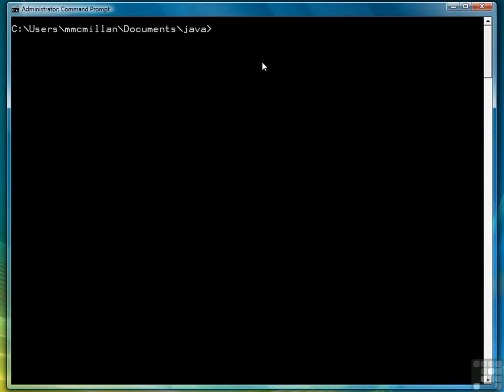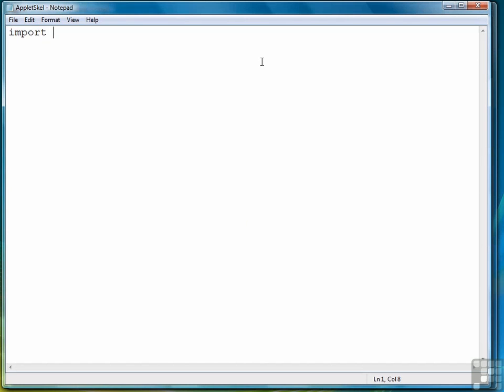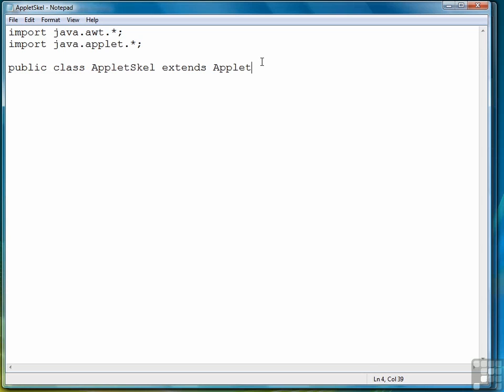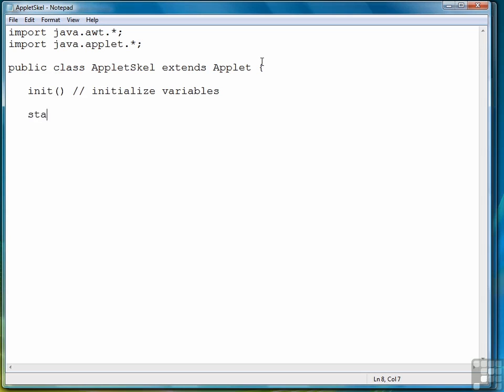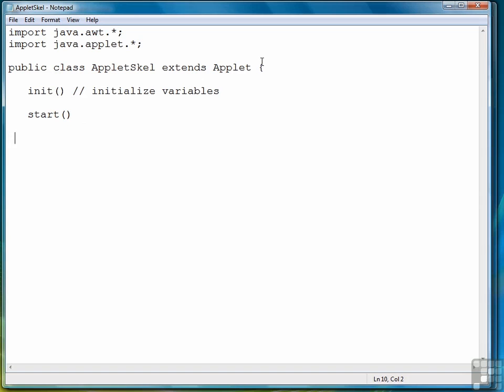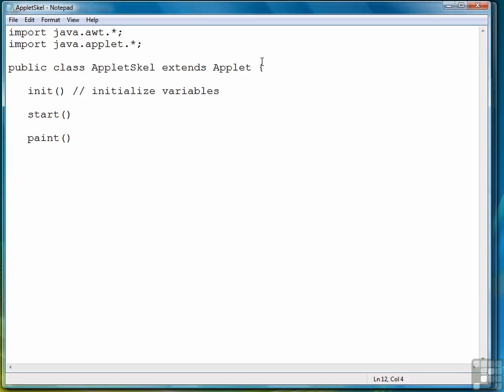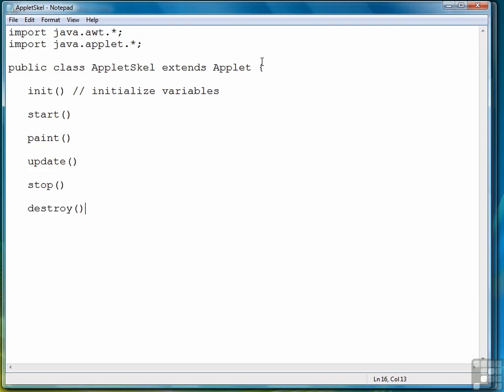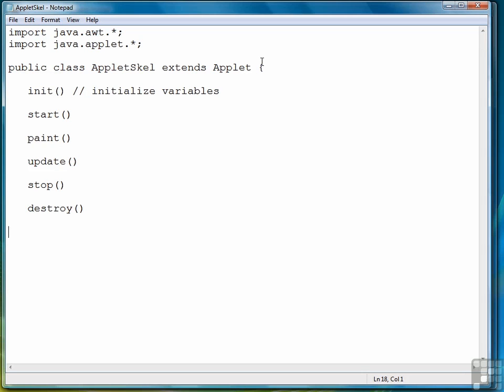12 02 Creating An Applet Part 1